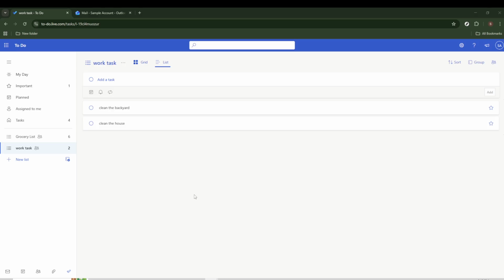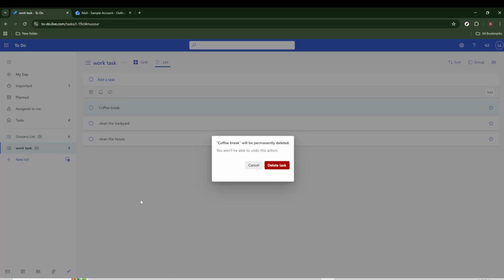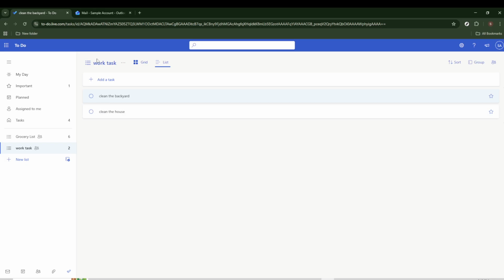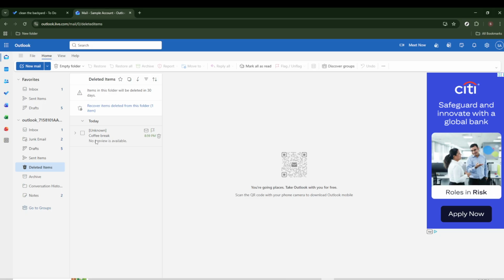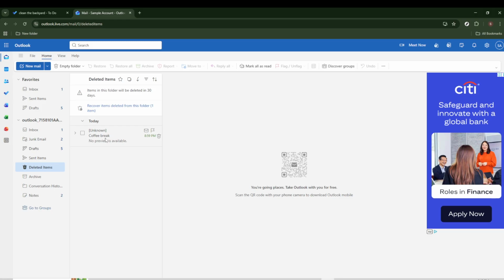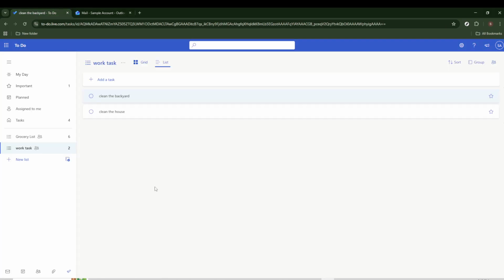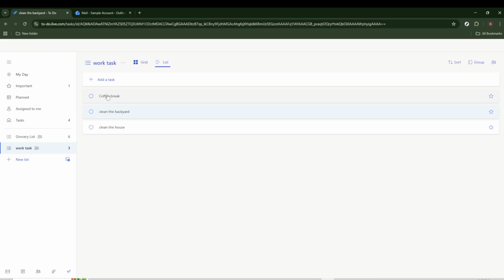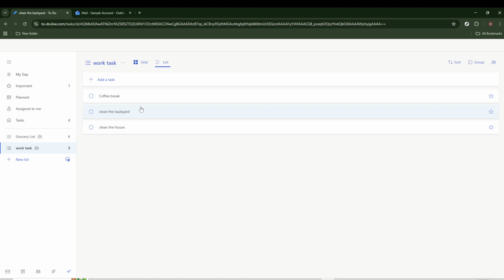How To Recover And Restore Deleted Microsoft To Do Lists And Tasks [2026 Guide]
In today's video, we cover how to perform "restoration" in Microsoft To Do, a crucial skill for any user. This "microsoft to do tutorial" is perfect for beginners, walking you through how to recover deleted tasks and lists step-by-step. Learn how to use this "todo app" effectively to bring back important items and ensure no data is permanently lost, boosting your "productivity" and "task management" with your "to do list."